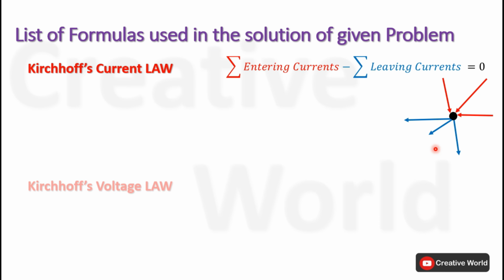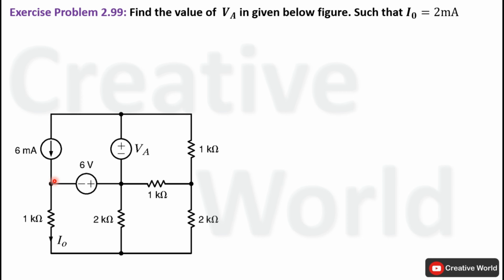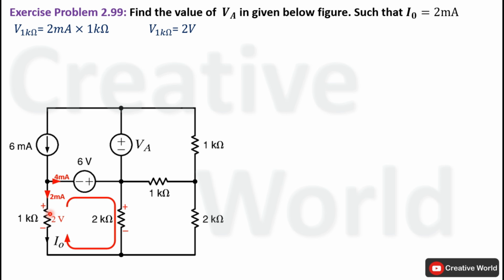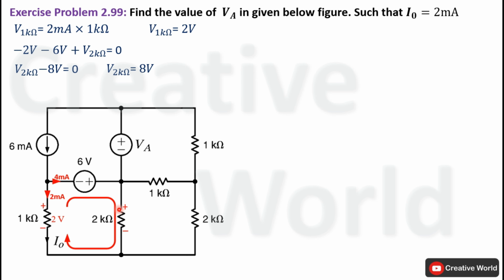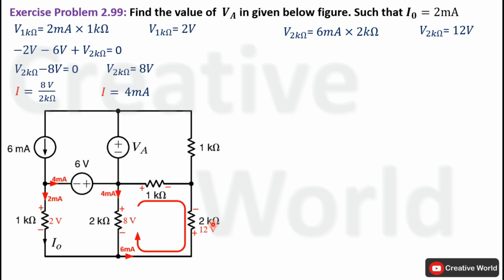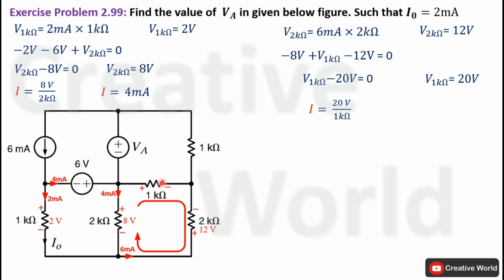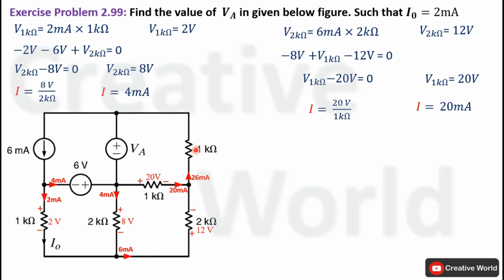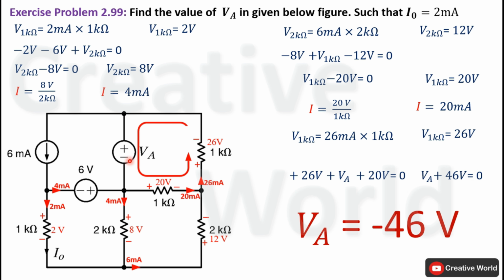Chapter 2 Exercise Problems 2.99 Solution | Linear Circuit Analysis